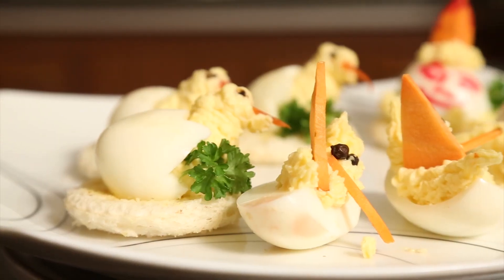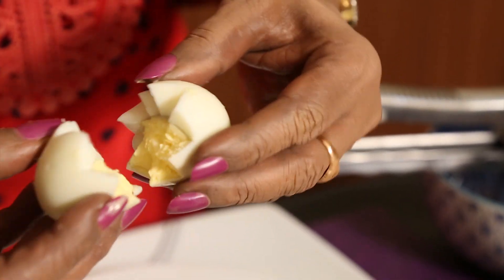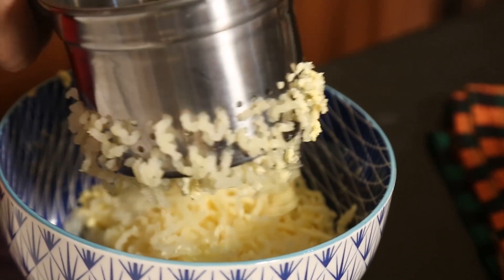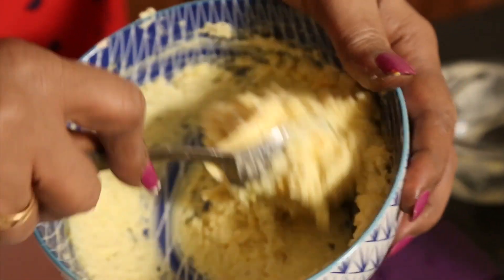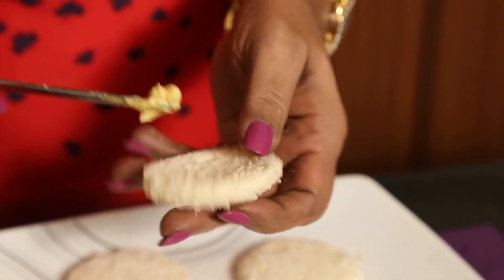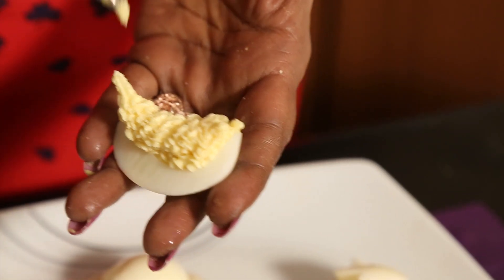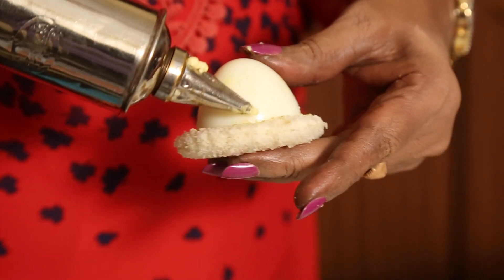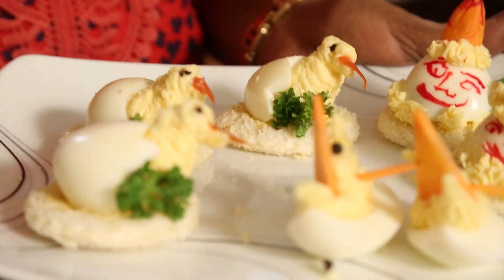Finger Foods | Egg Shorteats | Mallika Joseph Food Tube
Finger foods are the perfect way to kick off a party or holiday gathering.Here is the finger food recipe which can make at home easily Facebook
INGREDIENTS,
Boiled eggs
Boiled potatoes
Cheese
White pepper
Salt
Butter
Sandwich bread
Mustard cream
Steamed carrot
Red chili
Coloring